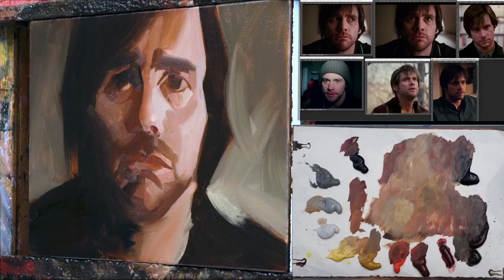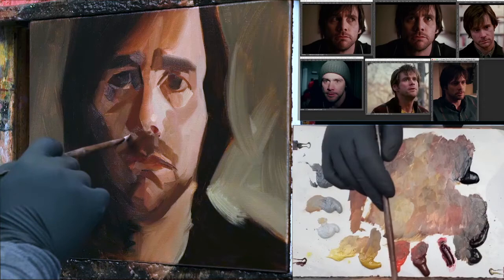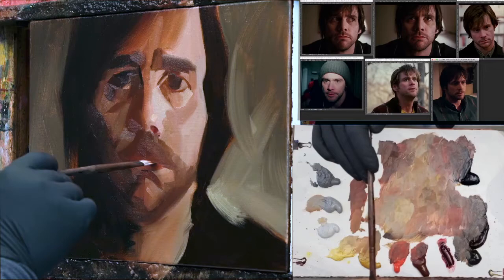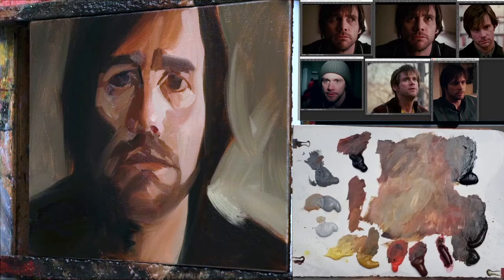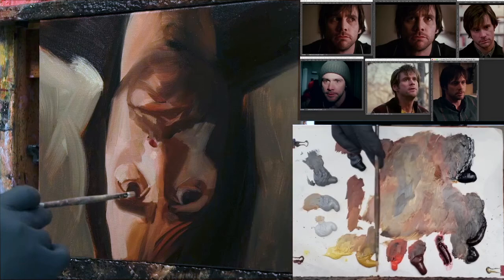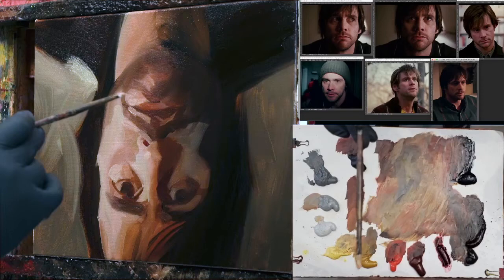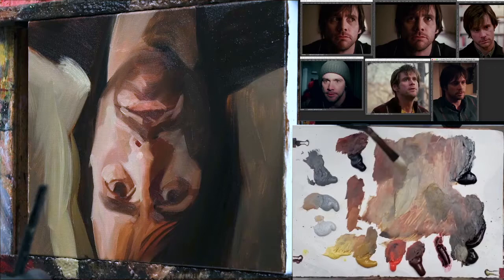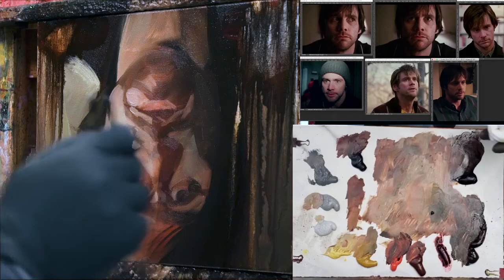oil painting - if it's not working, keep working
this video continues where the live stream left off. The live stream video was bungled and the painting wasn't working that well so I decided to keep working. Sometimes a particular piece doesn't gel together right away. I like to keep working on a piece until I can feel comfortable walking away from it for a day or until the paint needs to dry for a bit.

Not every painting is going to look great or even good right away. It's these paintings that we learn something from. It could be something technical that you need to work through, or it could be just a bad idea to begin with. In any case, don't abandon ship right away. See if you can pull it back into something you can be happy with.

I'll be doing these demos every Friday at 3pm pacific time.

11x14 inch canvas (prestretched)
odorless mineral spirits
linseed oil and liquin mixture

Colors:
Raw Umber
Burnt Umber
Burnt Sienna
Indigo Blue
Aliziran Crimson
yellow ochre
Cadmium Red LIght
naples yellow
Portland grey light, medium and dark